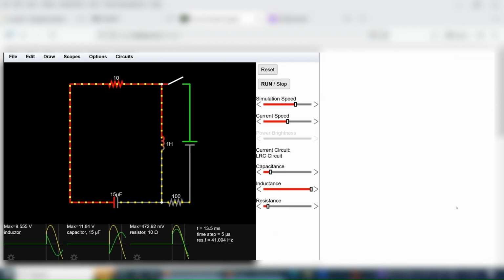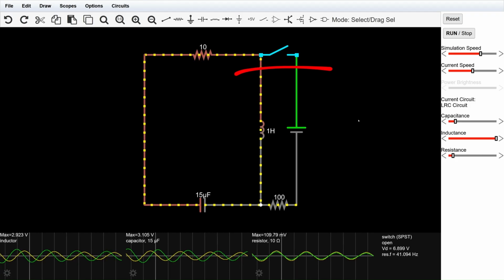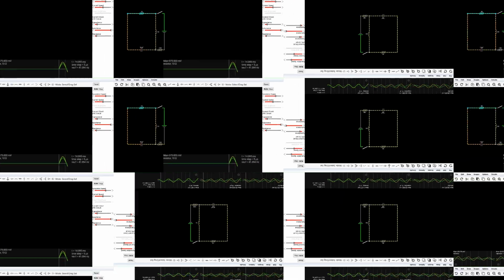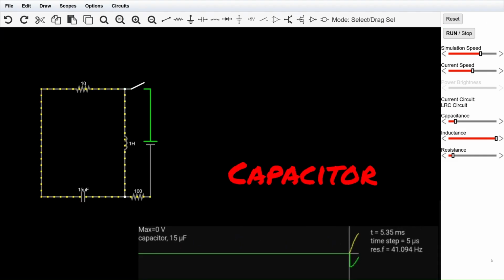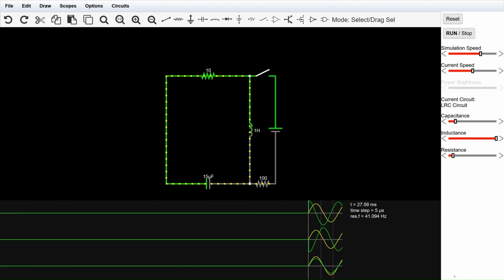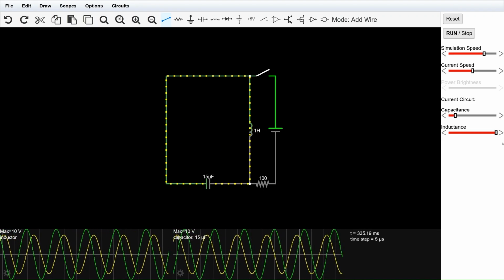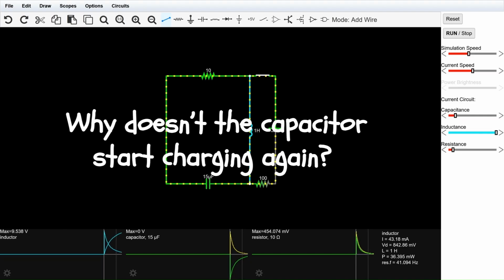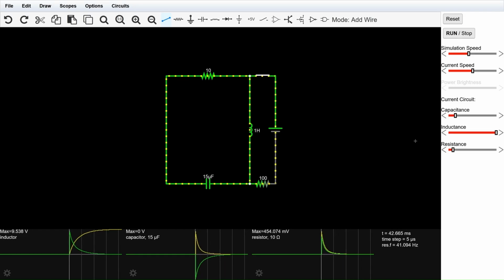LRC Oscillations in Action: Why They Don’t Last Forever ? (Falstad Simulation)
Discover how an LRC circuit behaves with a clear and visual Falstad simulation!
 In this video, you’ll see how energy moves between the inductor and capacitor, how resistance affects damping, and why oscillations eventually fade out. We also break down why voltage and current are out of phase and where LRC circuits are used in real-world electronics.
🔍 What you will learn:
 LRC Basics:
 • Where LRC circuits are used (filters, tuners, oscillators)
 • Why voltage and current phases differ in inductors vs capacitors
 • How energy transfers between L and C during oscillation
Core Questions Answered:
 • Does the oscillation continue forever?
 • Why doesn’t the capacitor start charging again after damping?
🧪 Live Falstad Simulation:
 Watch voltage, current, phase shifts, and oscillations in real time as we adjust L, R, and C values.

📍 About this Channel Welcome to electro_N – where electronics becomes simple and enjoyable! Here you’ll find easy-to-understand tutorials, simulations, and practical explanations of electronic components, circuits, and fundamentals. If you’re a beginner, student, or simply curious about electronics, you’re in the right place.